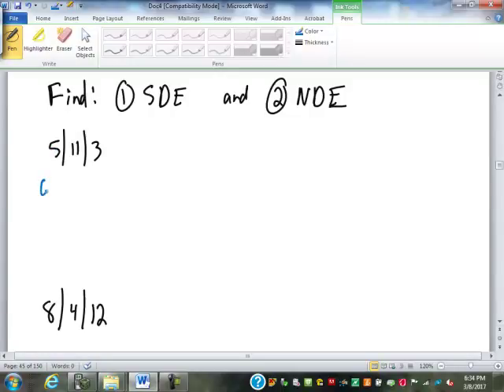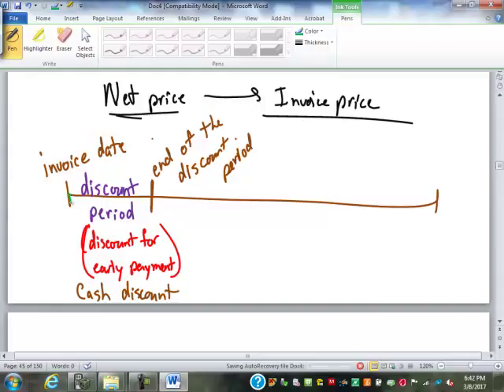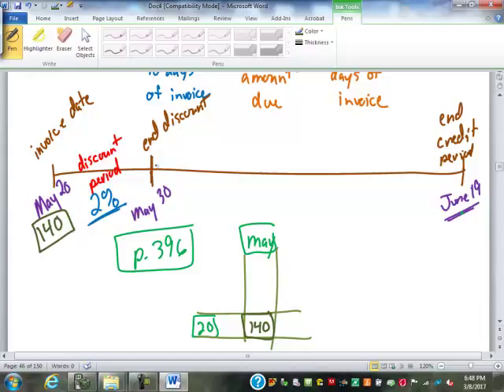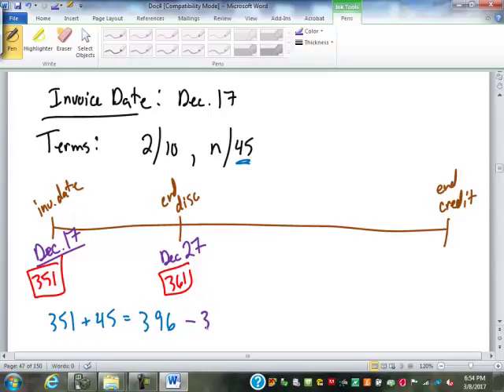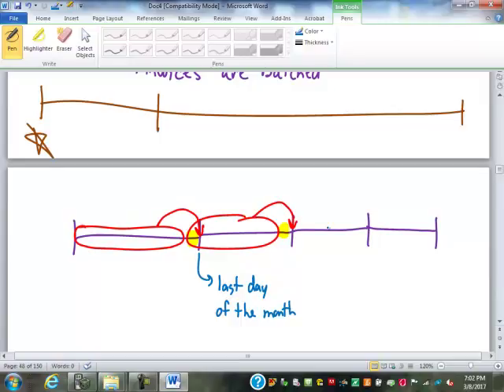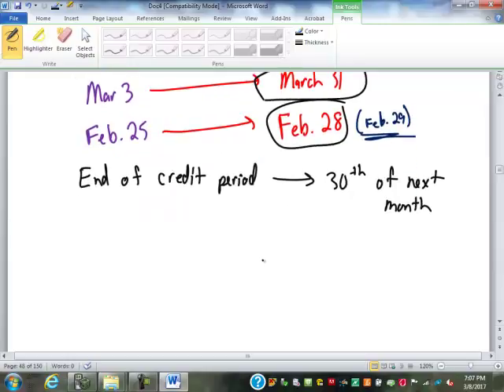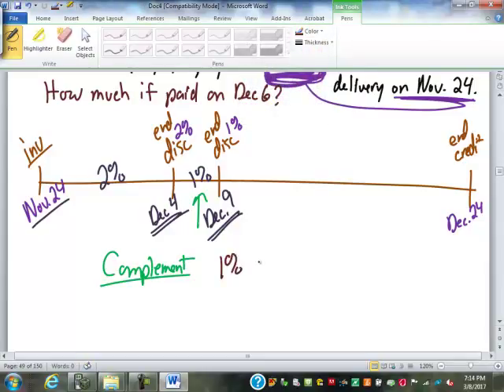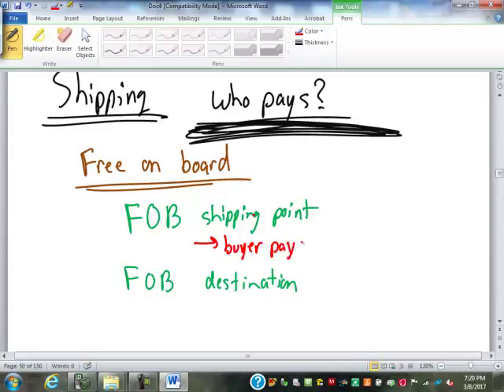16 Terms of Sale